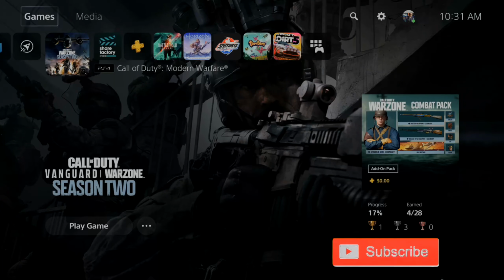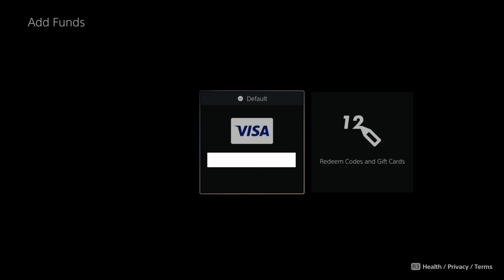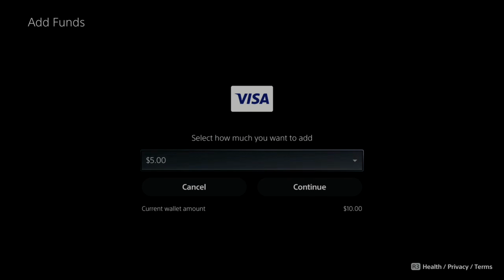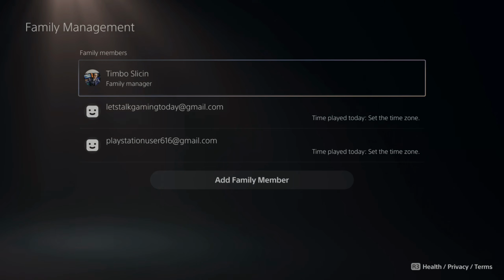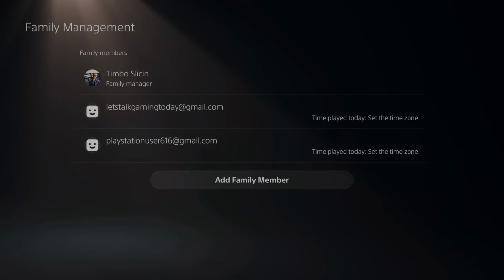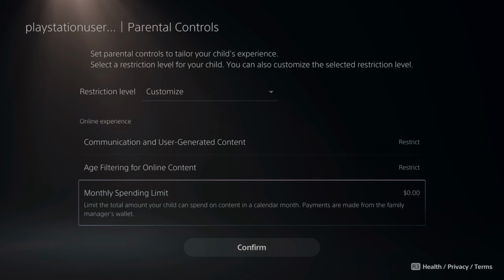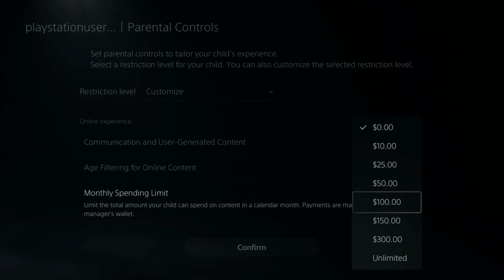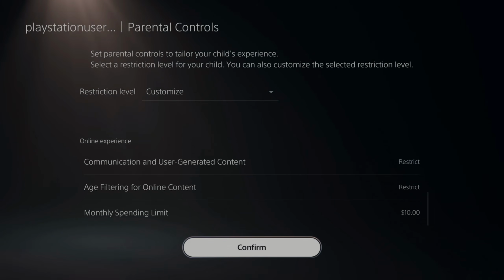How to Add Funds to PS5 Child Account or Sub Account (Best Tutorial)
Do you want to know how to add funds to your PS5 child account or Sub account on PS5. To do this, you will need to add funds to your wallet and share it with your child account. To do this, go to your settings, then go to users and accounts and select payment and subscriptions, then go to add funds. Now back out the main settings menu and go to parental controls. Then select parental controls and go to monthly spending limit and pick an amount. You will share the wallet from your main account to your child account. ...